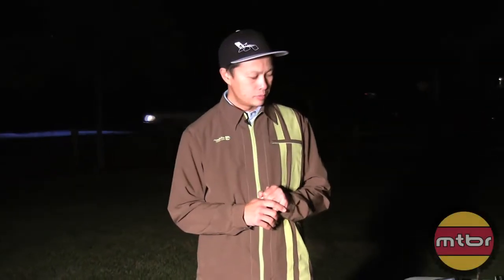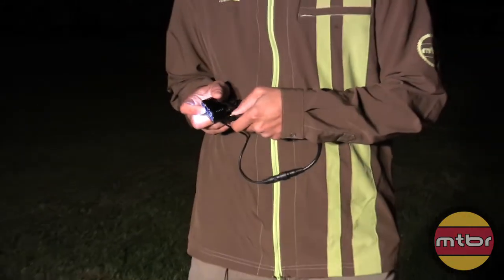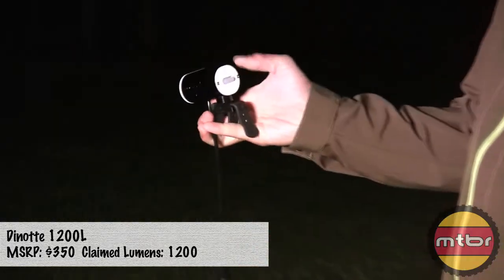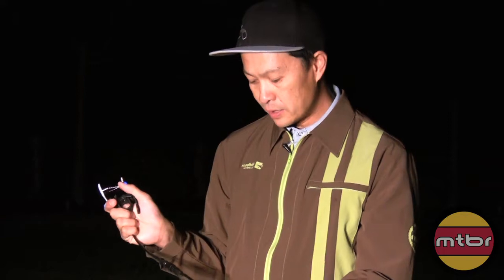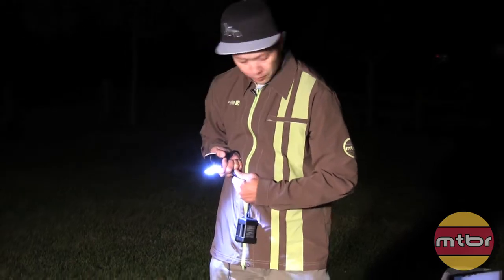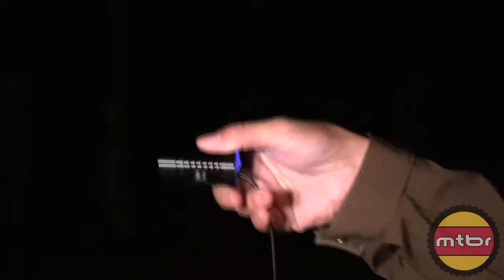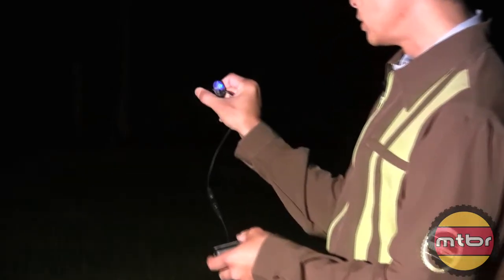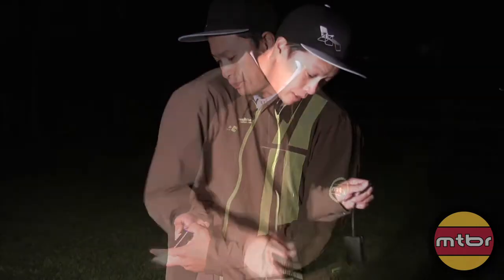MTBR Lights Shootout - 2012 Dinotte Lights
Dinotte 400L
Price: $209.00
Claimed Lumens: 400
Measured output: 40 Mtbr Lux
Installed Weight: 323 grams
Run Time: 2.5 hours

Dinotte 1200L
Price: $350.00
Claimed Lumens: 1200
Measured output: 88 Mtbr Lux
Installed Weight: 382 grams
Run Time: n/a hours

Dinotte XML-1
Price: $169.00
Claimed Lumens: 400
Measured output: 51 Mtbr Lux
Installed Weight: 200 grams

Dinotte XML-3
Price: $259.00
Claimed Lumens: 1200
Measured output: 105 Mtbr Lux
Installed Weight: 340 grams